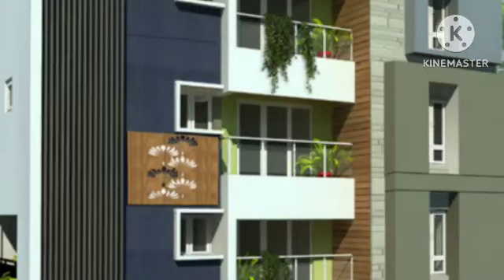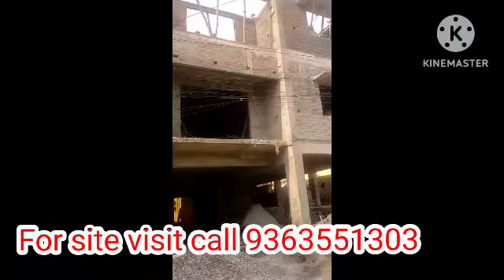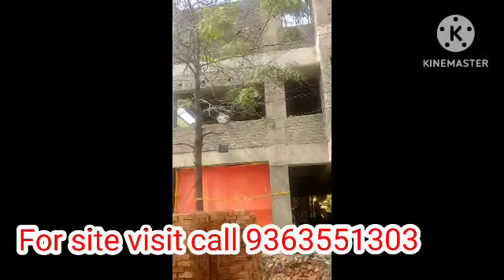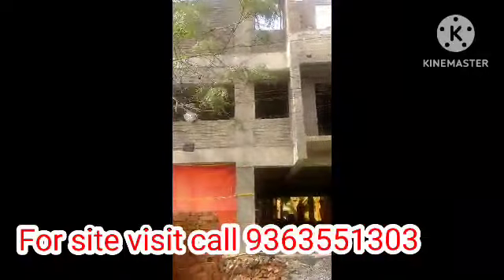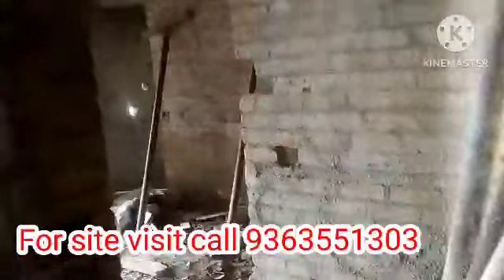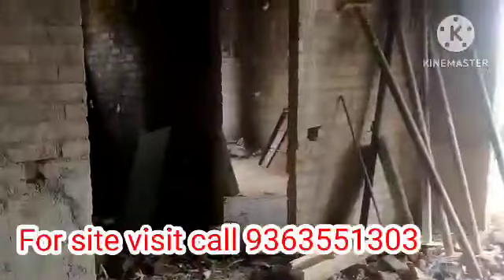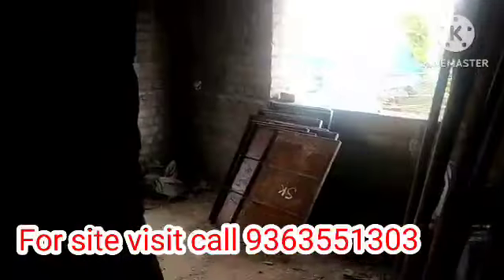Zamin pallavaram, New flats for sale,2bhk/3bhk ,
Zamin pallavaram New 2 bhk & 3 bhk flats for sale ...
size : 940 sq.ft to 1600 sq.ft

East / west/ North facing available.
price Rs 66 lakhs to 1 crore

Brokers kindly excuse